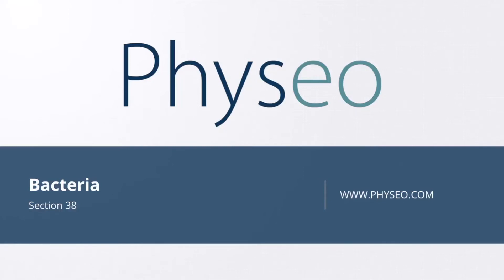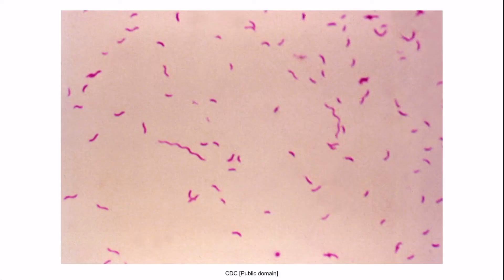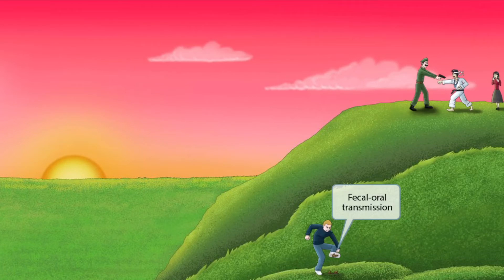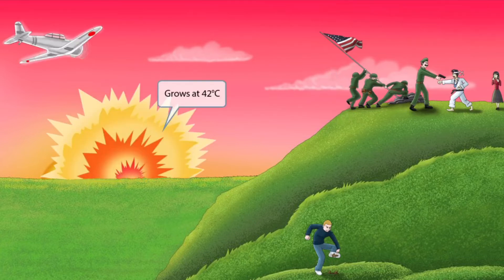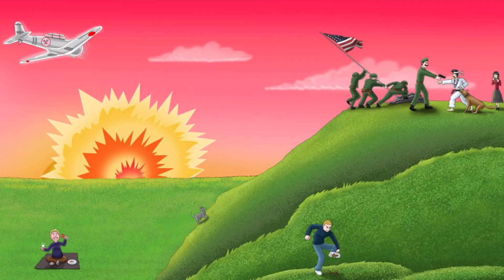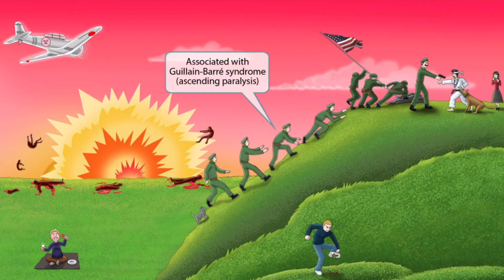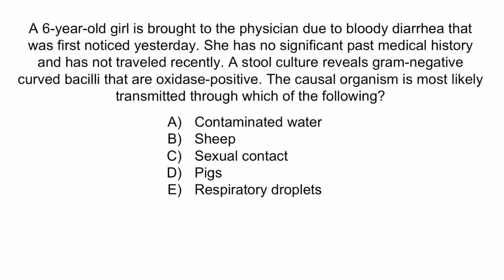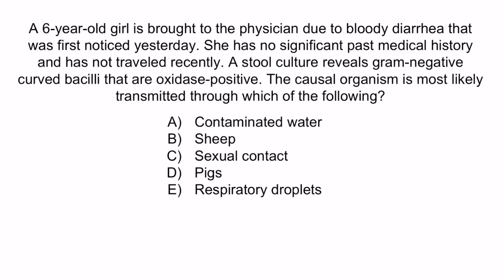Campylobacter Jejuni for the USMLE Step 1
Covered in this video: Campylobacter jejuni, bacteria, gram negative, curved bacilli, oxidase positive, fecal-oral, motile, flagella, warm temperature, 42 degrees, pigs, puppies, cats, undercooked meat, unpasteurized dairy, bloody diarrhea, Guillian-Barre, ascending paralysis, Reiter syndrome, reaction arthritis